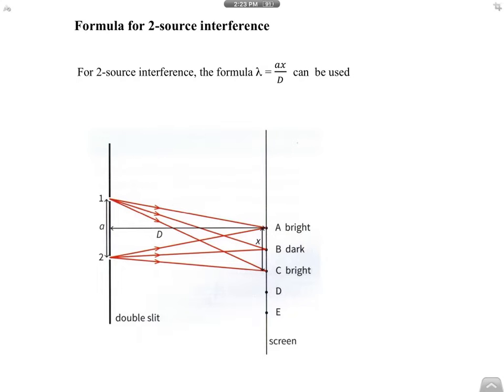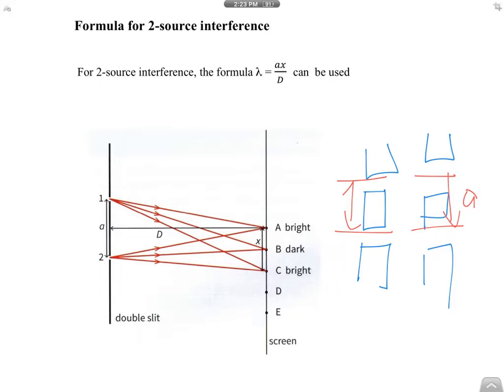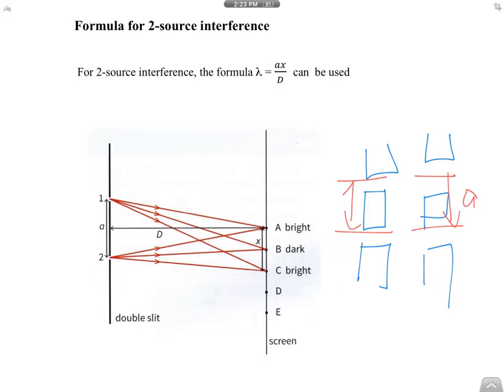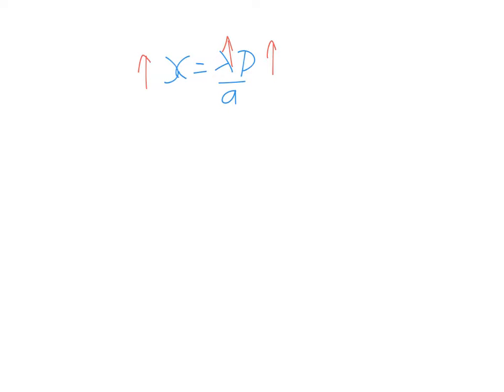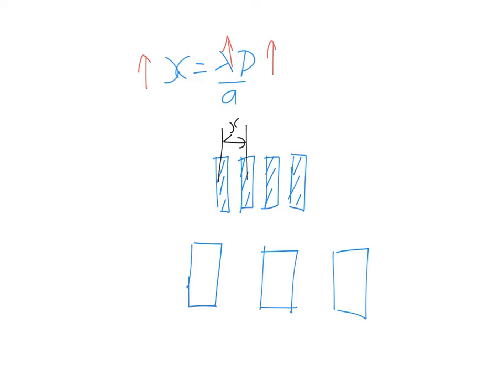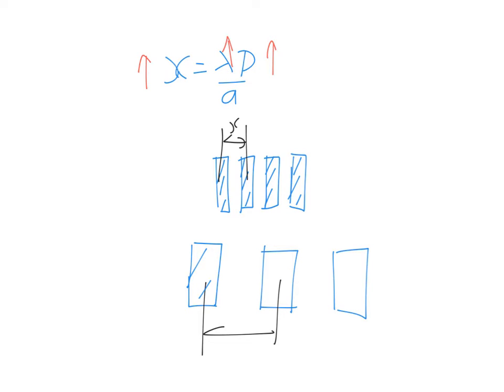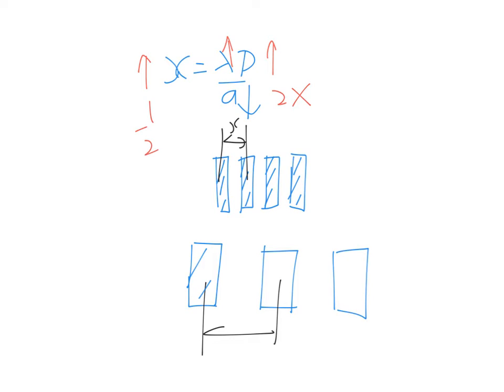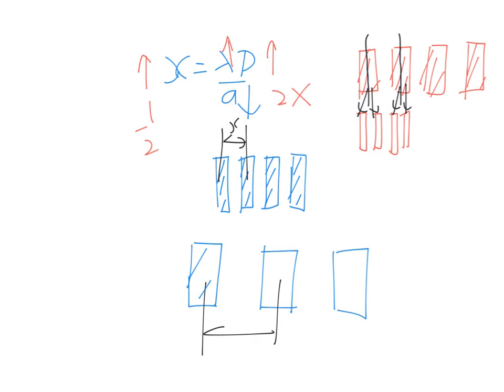superposition 4of10 formula for 2 source interference